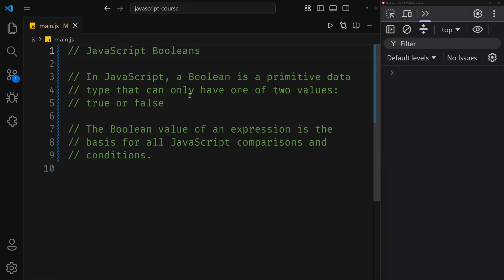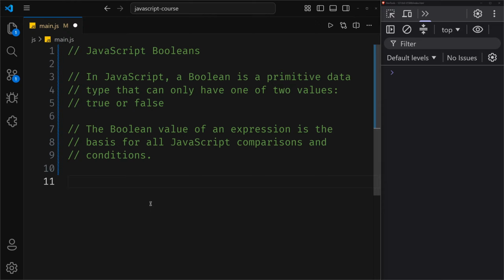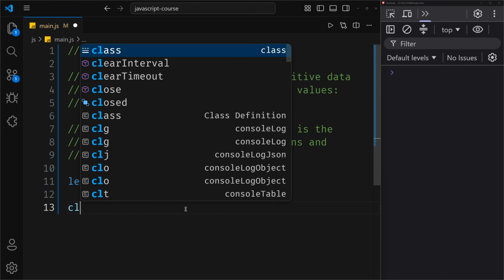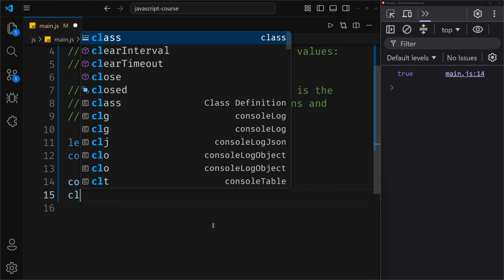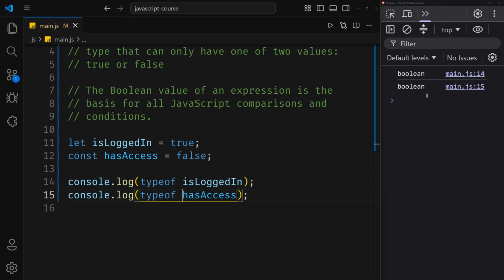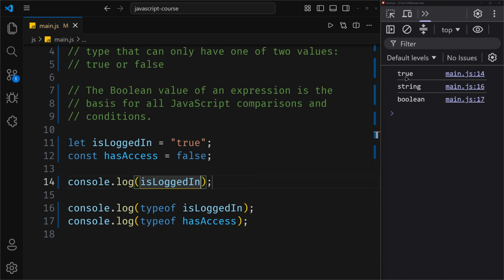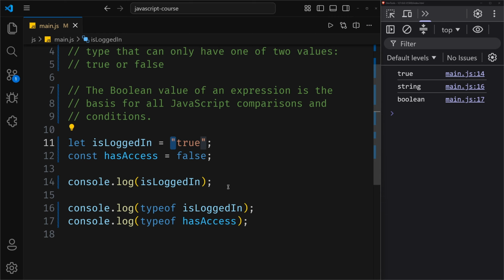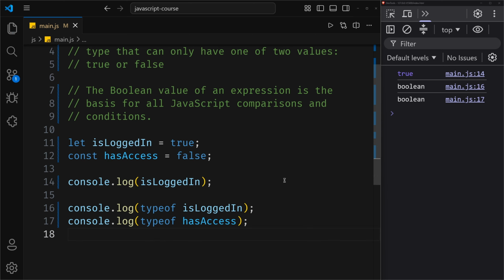JavaScript Booleans Explained | JavaScript Course 🔥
Booleans are one of the most important building blocks in JavaScript. They help your programs make decisions and control how your code behaves. 🚀

In this lesson from my Complete JavaScript Course, you'll learn what Boolean values are, how they work, and how to use them effectively in your JavaScript programs.

Understanding booleans is essential for learning conditional statements, loops, comparisons, and logical operations in JavaScript.

📚 In this video, you'll learn:

What are Boolean values in JavaScript?
The true and false values
How JavaScript converts values to booleans
Truthy and falsy values
Boolean expressions
Comparison operators that return booleans
Logical operators with booleans
Using booleans in real-world programming
Common mistakes beginners make with boolean values

By the end of this lesson, you'll have a strong understanding of how JavaScript uses booleans to make decisions and control program flow.

Happy Coding! 🚀

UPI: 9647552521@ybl